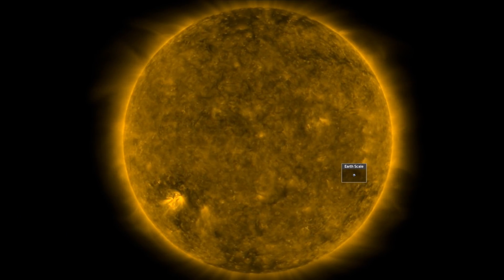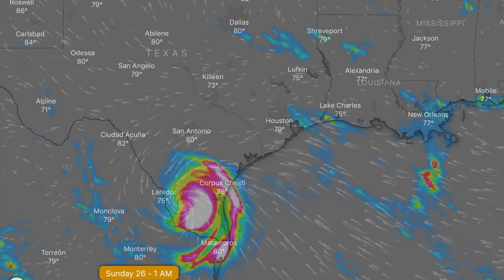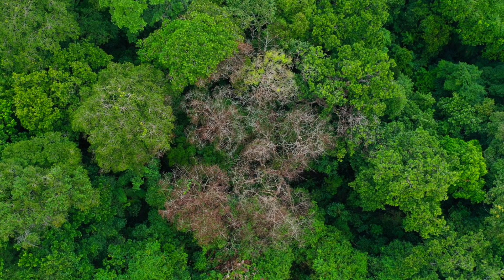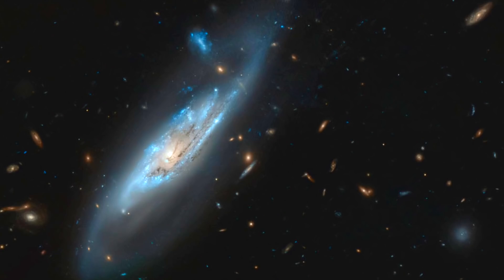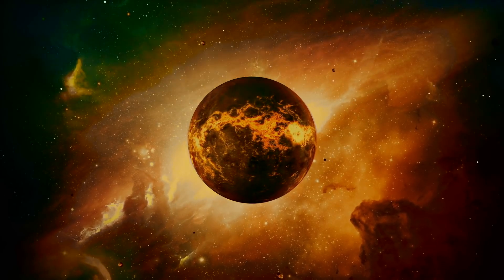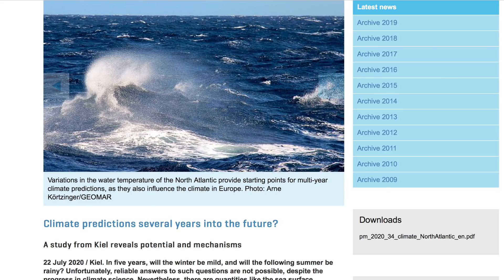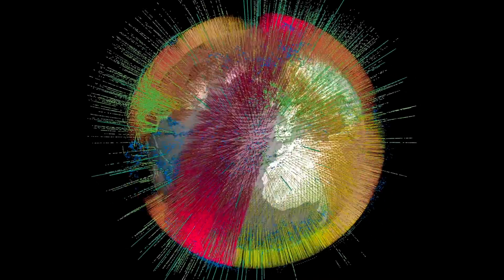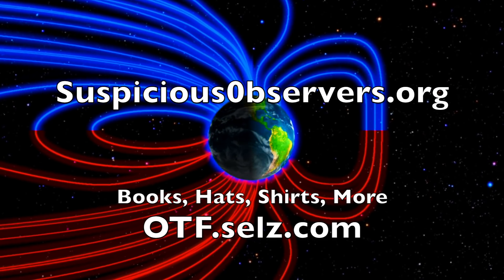Climate Forecast, Magnetic Meteors, UV Nova | S0 News Jul.25.2020